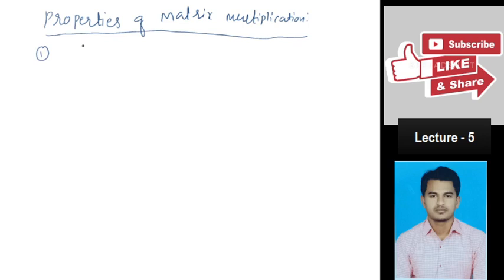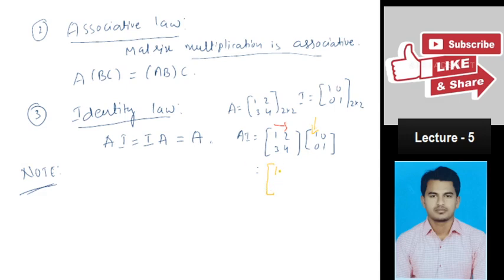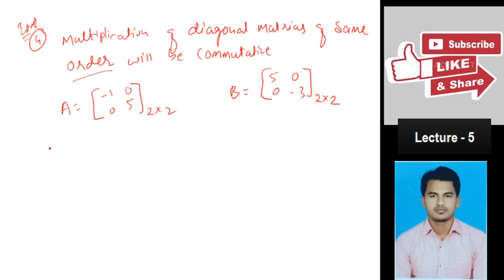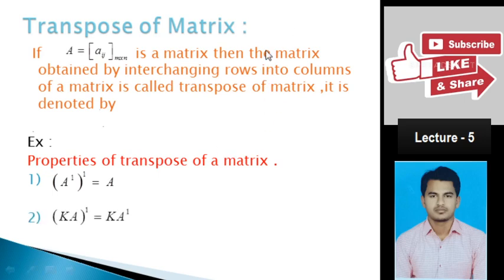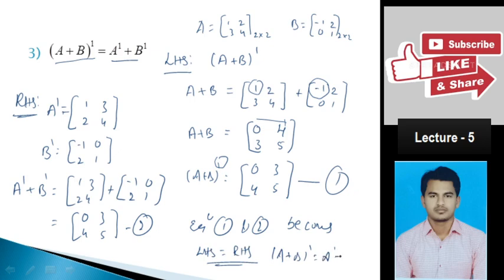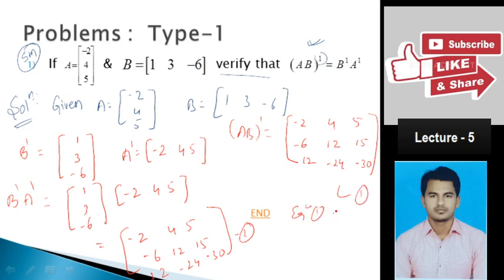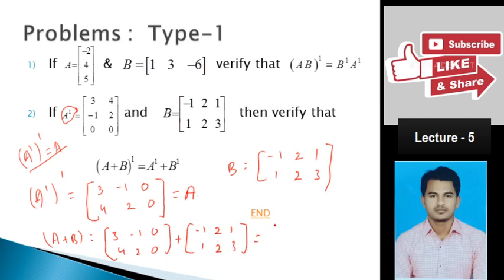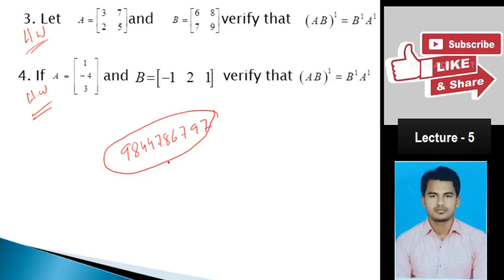Mathematics / PUC II /Matrices/ Lec - 5 / By Dadapeer